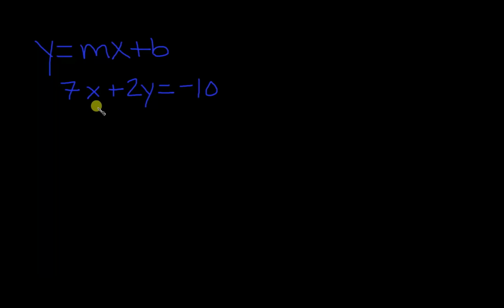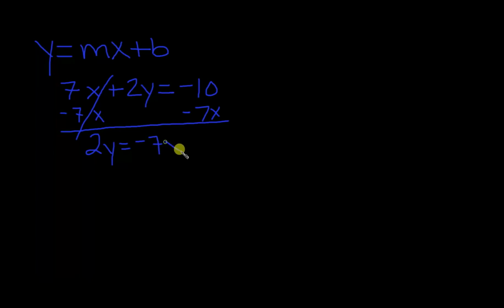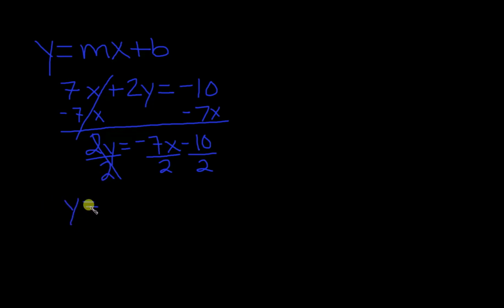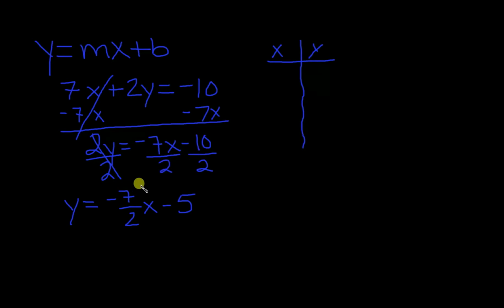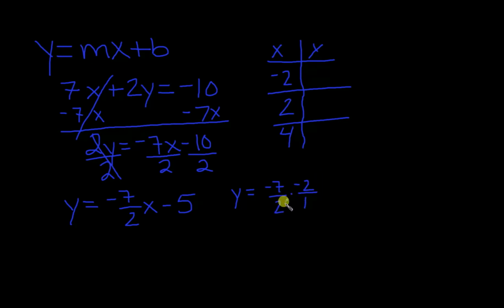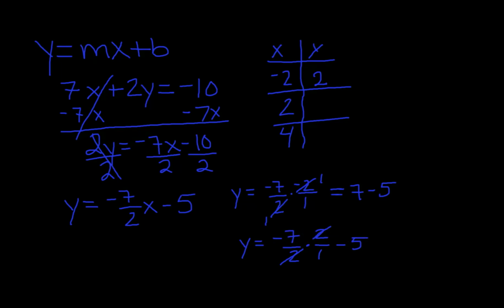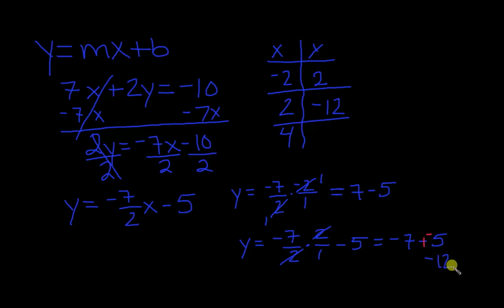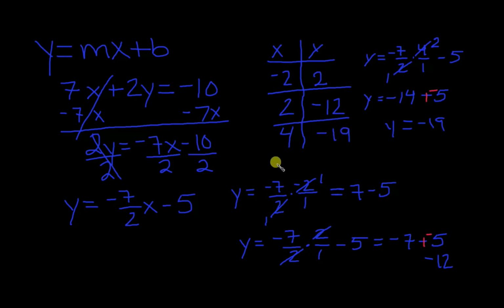Graphing Lines in Standard Form (1 of 2)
Graphing Lines in Standard Form